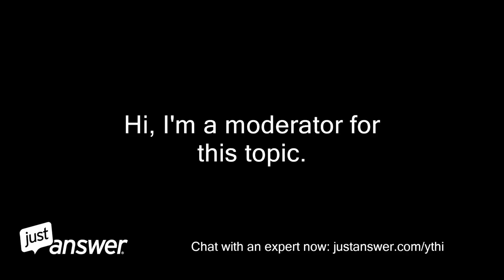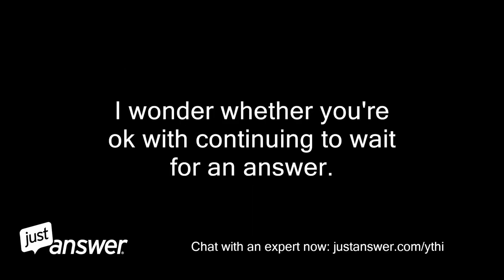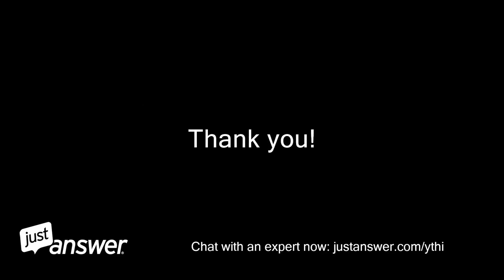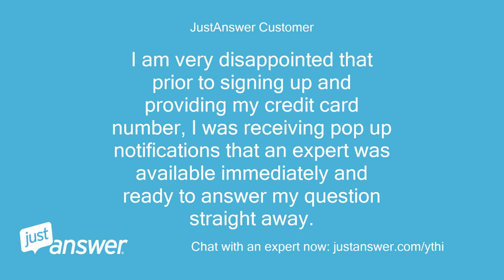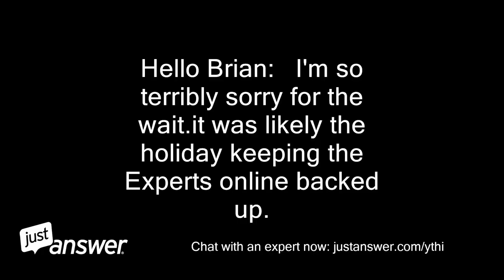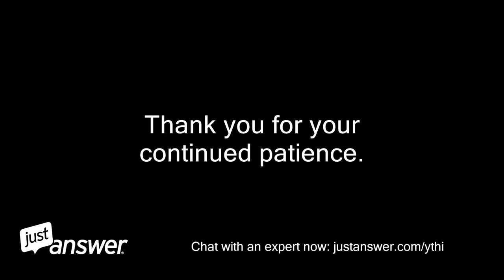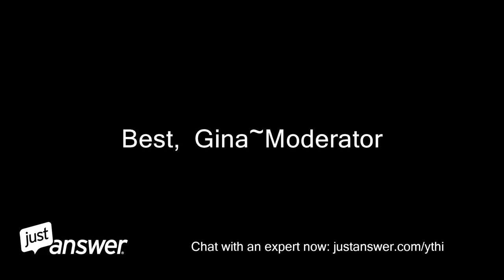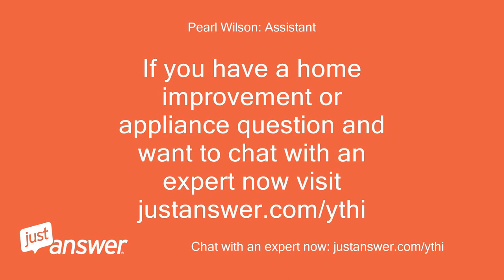How do you set a Diplomat Oven model ADP 3650?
JustAnswer Customer: What are the cooking symbols for the Diplomat Oven model ADP 3650?
JustAnswer Customer: Which is Bake, Which is Broil, etc.
JustAnswer Customer: There are 8 settings on the right hand knob, and I do not know what each means.
JustAnswer Customer: Can you please help me identify them?
: Hi, I'm a moderator for this topic.
: I've been working hard to find a Professional to assist you right away, but sometimes finding the right professional can take a little longer than expected, given the holiday.
: I wonder whether you're ok with continuing to wait for an answer.
: If you are, please let me know and I will continue my search.
: If not, feel free to let me know and I will cancel this question for you.
: Best,  Gina~Moderator
JustAnswer Customer: Yes, please continue to search for a person to answer my question.
JustAnswer Customer: I am very disappointed that prior to signing up and providing my credit card number, I was receiving pop up notifications that an expert was available immediately and ready to answer my question straight away.
JustAnswer Customer: Was that just a marketing trick?
: Hello Brian:   I'm so terribly sorry for the wait.it was likely the holiday keeping the Experts online backed up.
: Thank you for your continued patience.
: We will continue the search for a Professional for you.
: Best,  Gina~Moderator
Kelly: Appliance Technician: Hi, welcome to Just Answer.
Kelly: Appliance Technician: I am unable to locate a manual using the model you have provided.
Kelly: Appliance Technician: Can you post a picture of the control panel?
Kelly: Appliance Technician: Great!
Kelly: Appliance Technician: The link below explains what each of those symbols means.